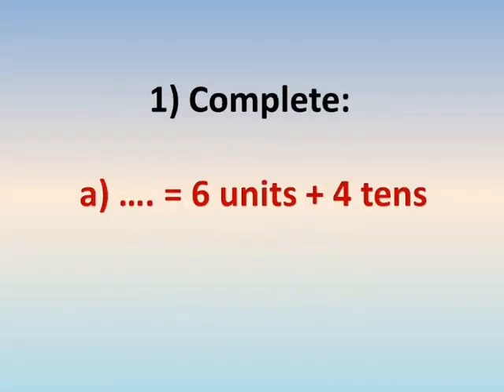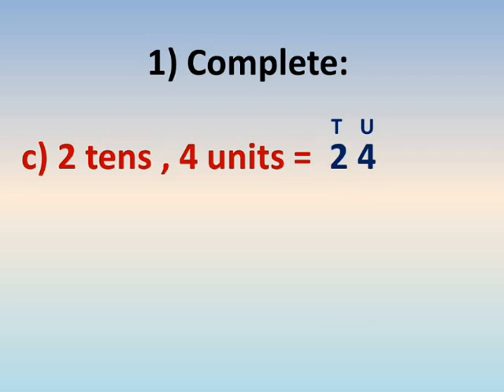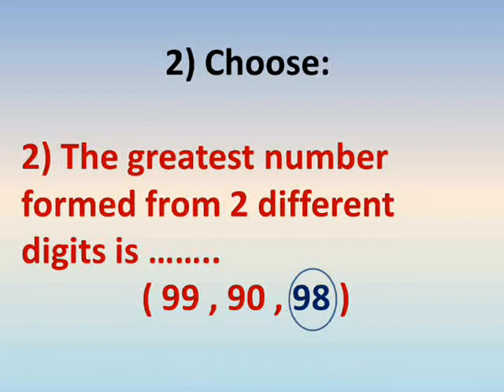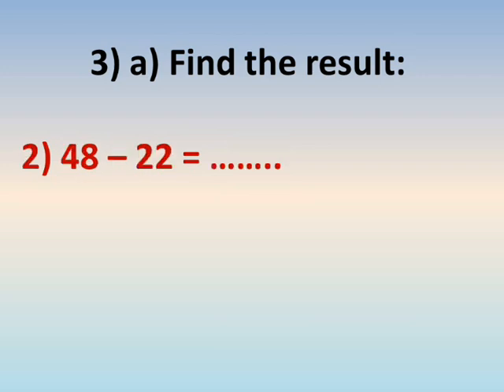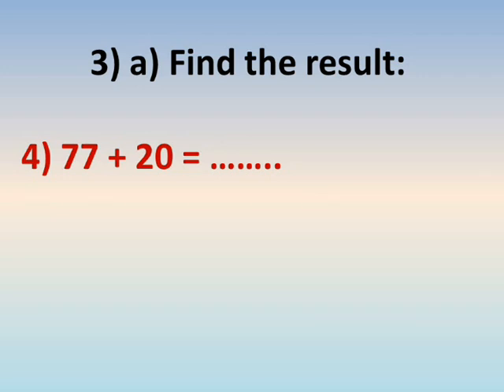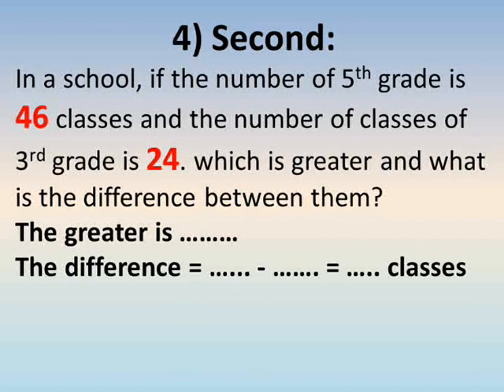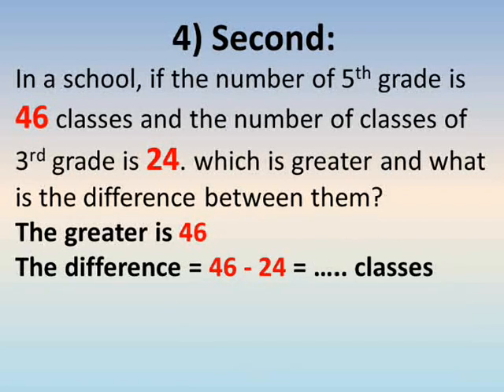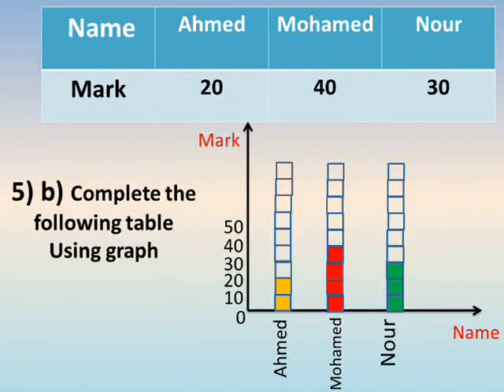primary 1 maths lessons second term model test 10 حل امتحانات نهاية العام ماث اولى ابتداءى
شرح دروس رياضيات لغات الصف الاول الابتداءي الترم الثاني اختبارات اخر السنة